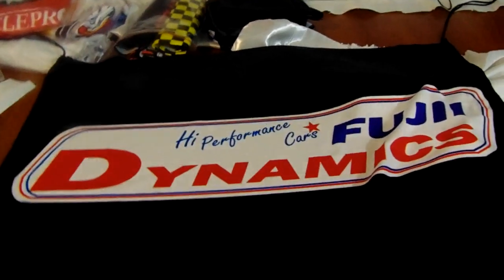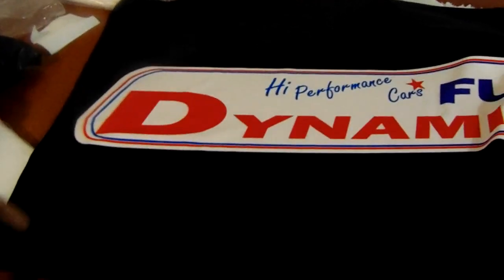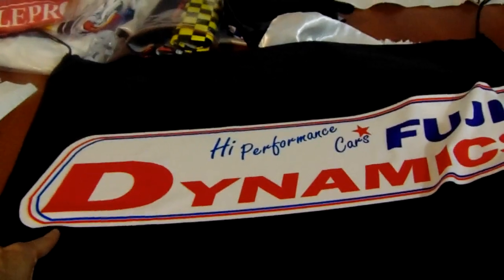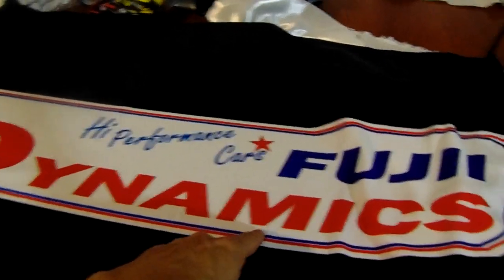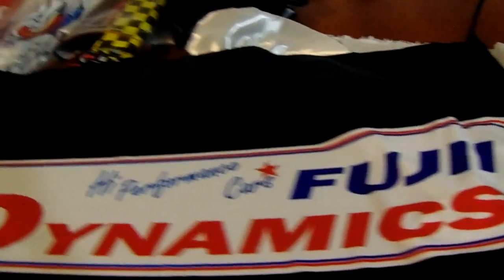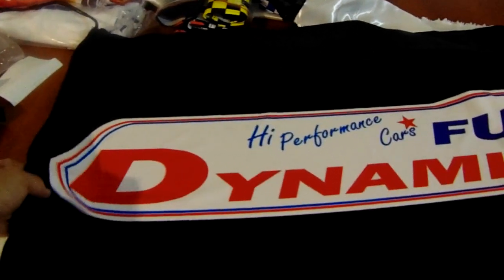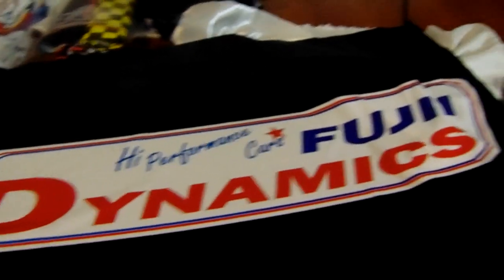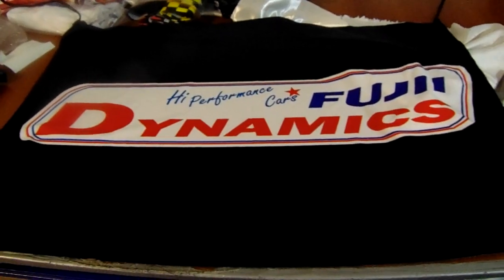Custom Car Fender Protector in Microfiber fabric by Bikingthings.com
Custom Car Fender Protector in Microfiber fabric by Bikingthings.com. custom with any design, any color, any text, any business, weather it is small or large you can have your custom fender protector